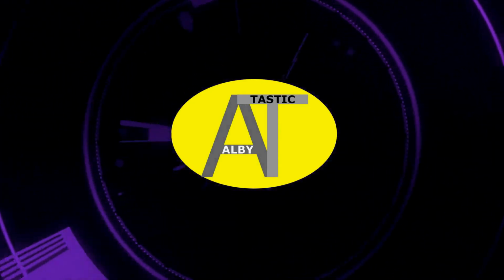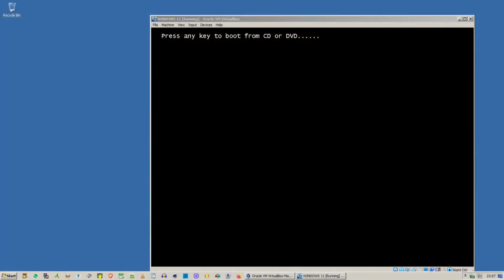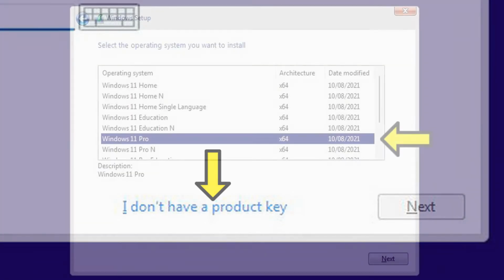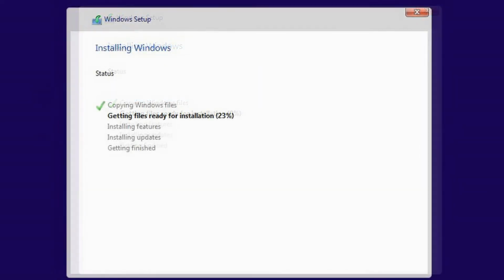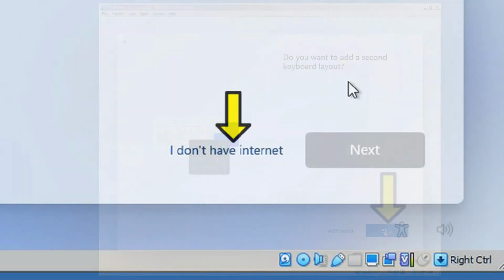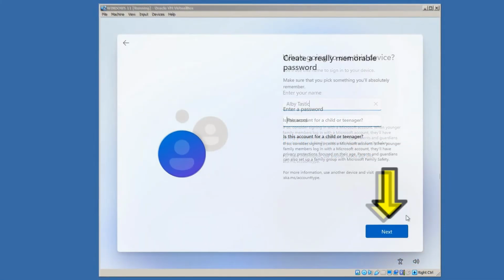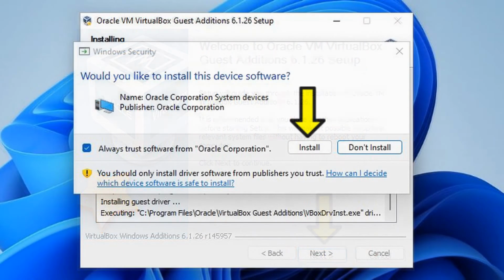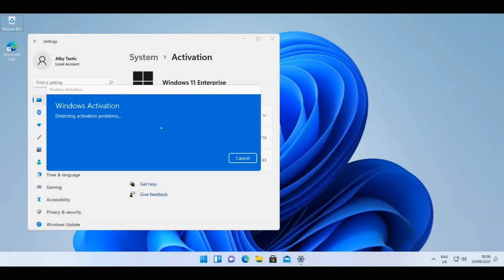Windows 11 installation on VirtualBox - Part 3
This Windows 11 installation guide will show you how to install Windows 11 on almost any computer running VirtualBox.
How to install Windows 11 on VirtualBox using the Windows 11 ISO image we downloaded in Part 1

00:00 Upgrade to Windows 11 in VirtualBox
00:25 Start installing Windows 11
00:55 Choosing Windows 11 Pro
01:05 Windows 11 clean install
01:35 Looks like success
02:15 Installing VirtualBox Guest Additions.
02:35 Very impressed with Windows 11

In the last video we set up VirtualBox to take the Windows 11 ISO file we obtained in Part 1 and now we install it to end up with a fully working Windows 11 .
First click the VirtualBox "Start" Button.
Once you do the first thing you MAY see is this message - if you do just press any key otherwise it will default to THIS message and you'll have to power down and start again.
Once you've pressed a key  then the Windows 11 install sequence will start.
Here I clicked on "I don't have a product key"  and at the next page chose to install Windows 11 Pro.
I press "Next" and get the usual Microsoft Terms page Once I accept it I press "Next" and then choose to do a clean install of Windows 11 by clicking this section.
Since there is only one drive Windows can be installed on, I simply press "Next" and the install starts.
Once that stage has finished the computer restarts and the VirtualBox logo comes up.
At this stage it looks as if the Windows 11 installation will succeed.
And ... suddenly the Windows 11 logo appears - now we're getting somewhere.
Then a few quesions and at this page I click on "I don't have internet" since I disconnected the internet in part 2 to avoid any interruptions.
Then I clicked "Continue with limited setup" and then entered my name.
Since I wan't setting up this Virtual computer long term, rather than enter a password I simply clicked "Next" and answered "No" to the next questions.
Finally I got these greetings ... until suddenly the full Windows 11 logo appeared along with the centralised menu items and it was a success!
One of the last things to do was install the VirtualBox Guest Additions for extra functionality.
I scrolled down to Guest Additions and then clicked on it - and then followed the steps to install it - as you can see here.
Once installed I clicked on "Finish" and VirtualBox re-started, and Windows 11 once again came up.
So far I've installed Windows 11 on 6 machines using VirtualBox and I'm very impressed with what it can do.